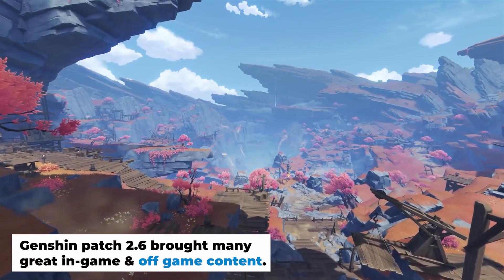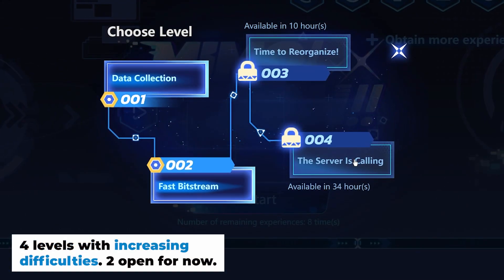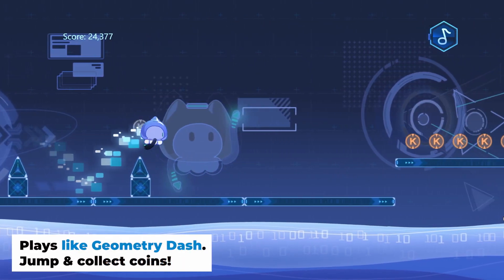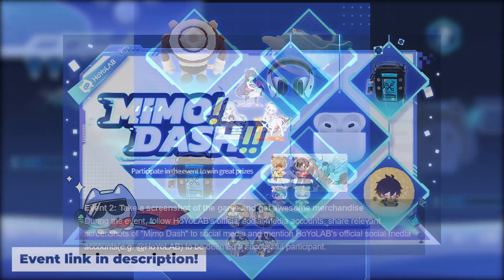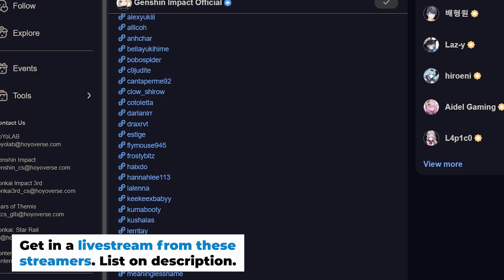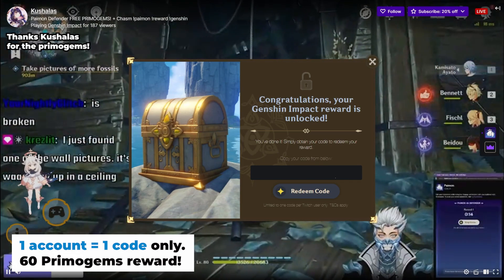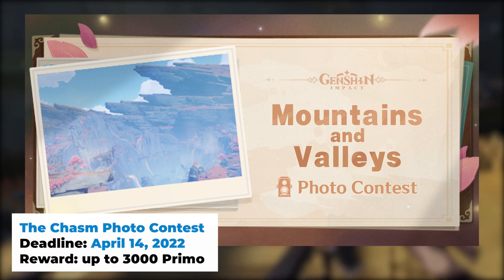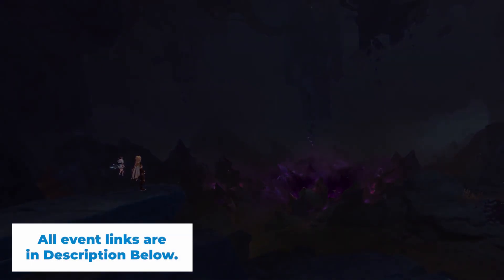These Simple Activities Can Give You Free Primogems!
Genshn Impact patch 2.6 has been out for some time and a lot of great in-game content can be experienced. From Kamisato Ayato to The Chasm, players are gonna be busy for a while. Not only that, the off game content are also great too! They even gives you free primogems!